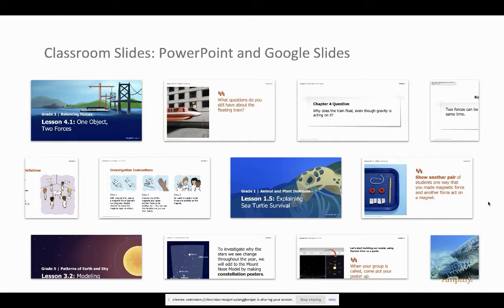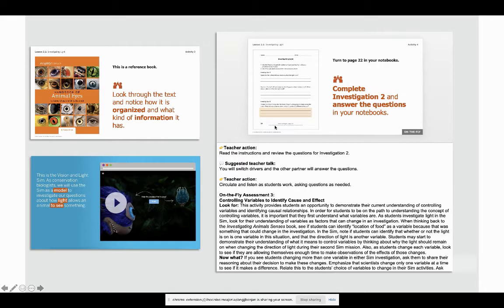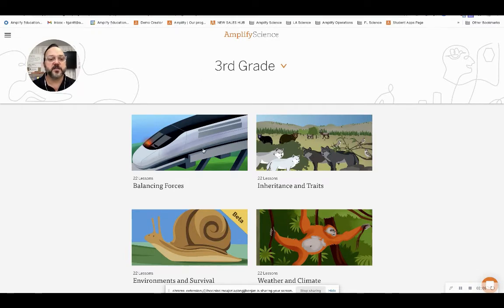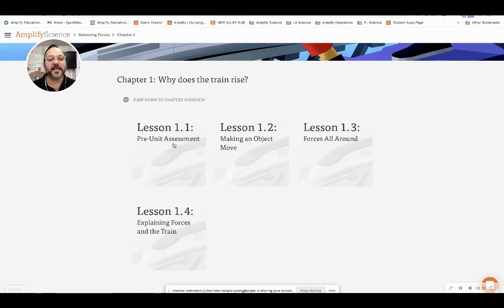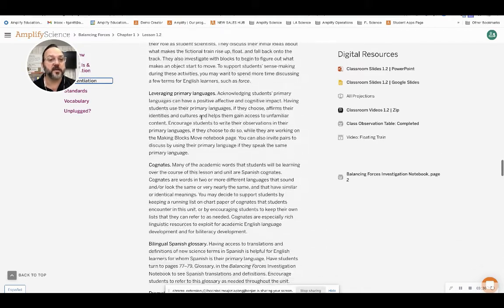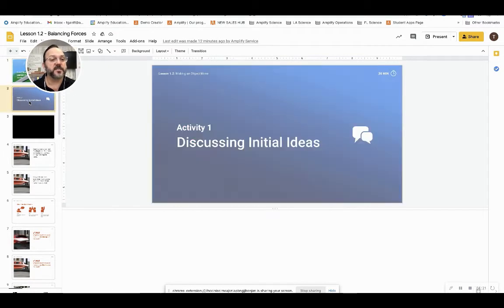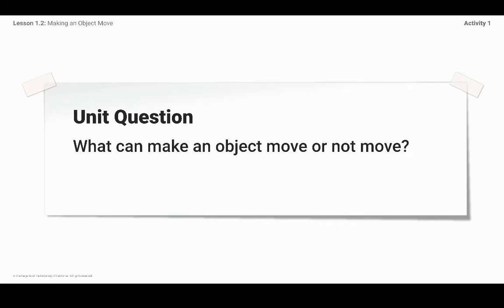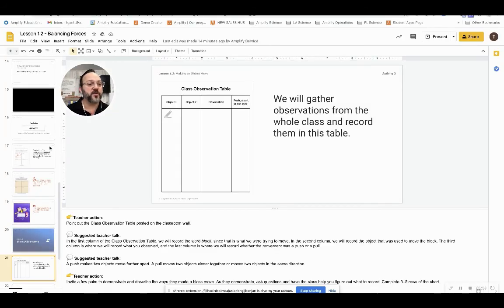Amplify Science OK Spotlight Classroom Slides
Want to save time and make teaching easier?  Check out this resource that is available as a clickable lesson plan!  Classroom Slides come in both PowerPoint and Google Slide versions.  Teachers can fully customize and edit these media-rich instructional resources.